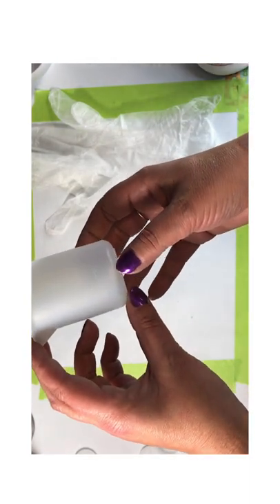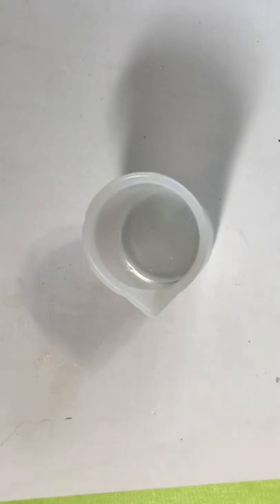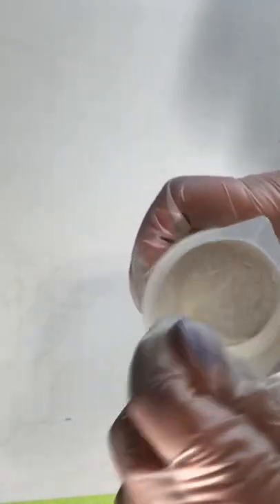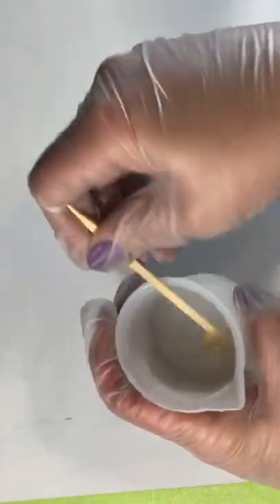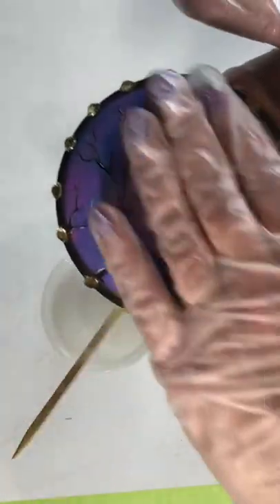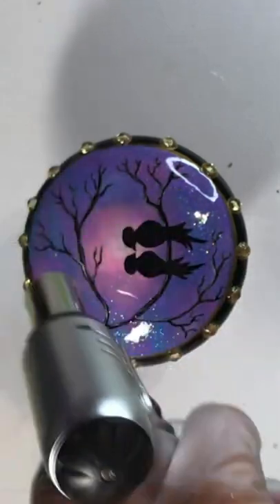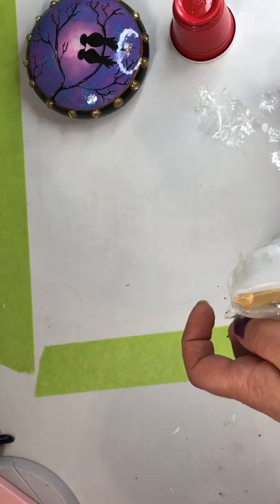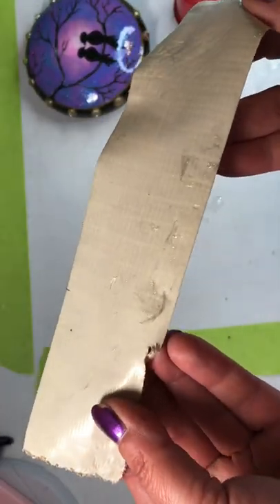How to mix, apply and clean-up Art Resin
Welcome to Rock Painting Tutorials for Beginners Guide Channel - This tutorial is to provide you with the basic step by step on how to mix, apply and clean up resin.  My methods may not work for you or you may not have the tools I use and that is okay.  Use what you have and always remember safety first!  ☺️

Here is a link to my Etsy Shop if you want to purchase my hand painted stones.  😉

Culinary Torch